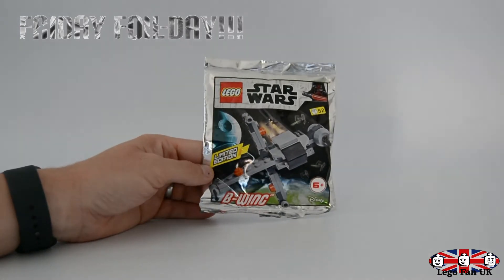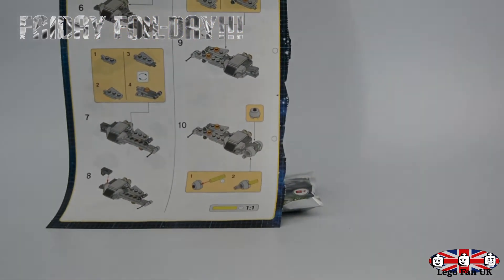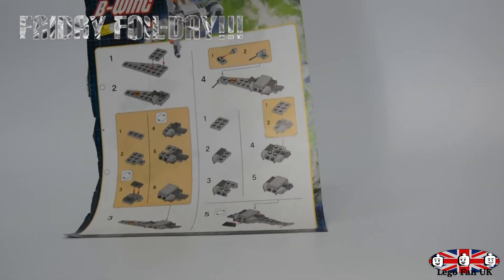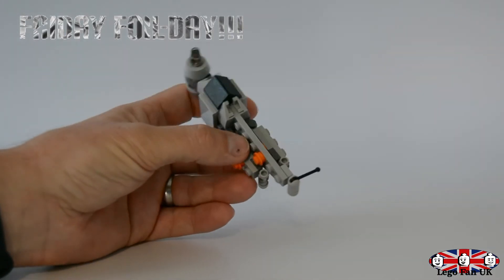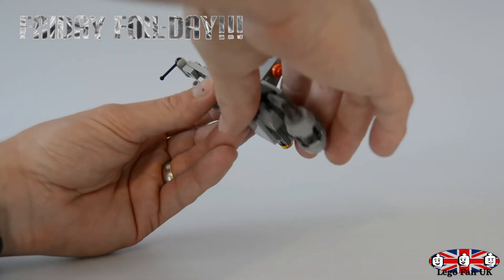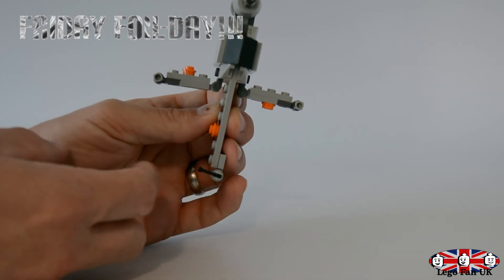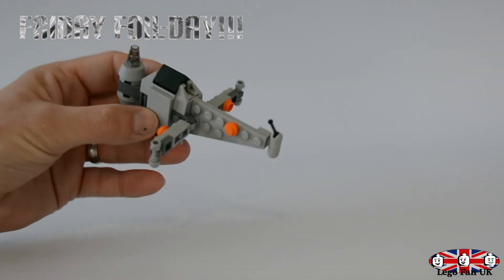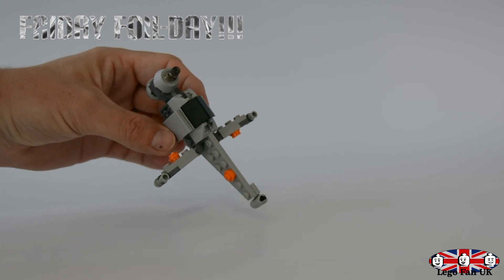LEGO Fan UK Friday Foil Day!!! B Wing Foil Pack 911950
Welcome to another Friday Foil-Day!!! This week we have the awesome Star Wars B-Wing!  Every week I say how much I like these foil packs, well this one is no different, absolutely love it!!